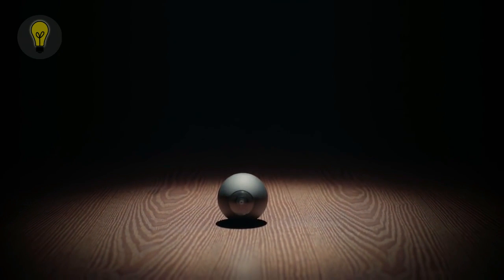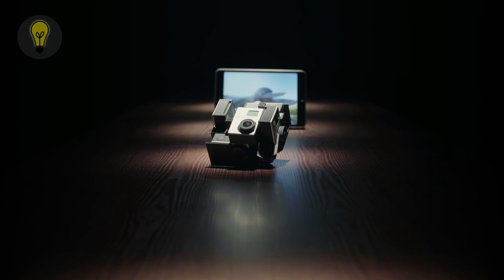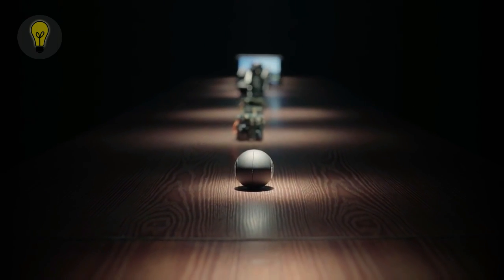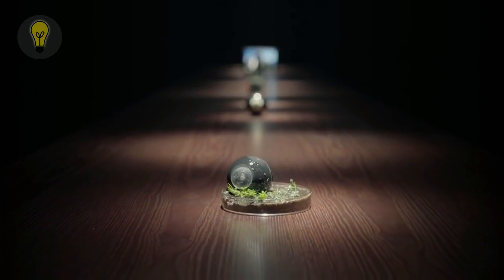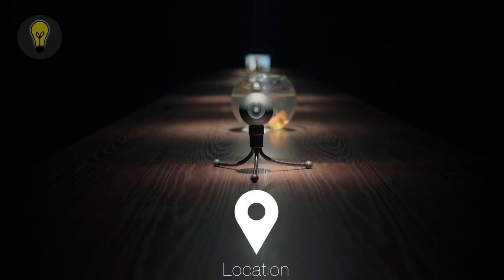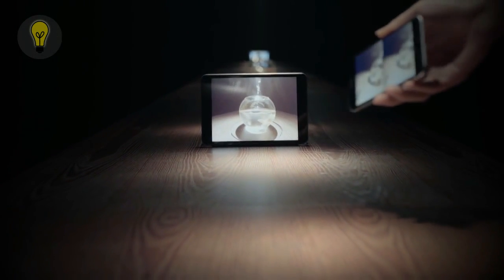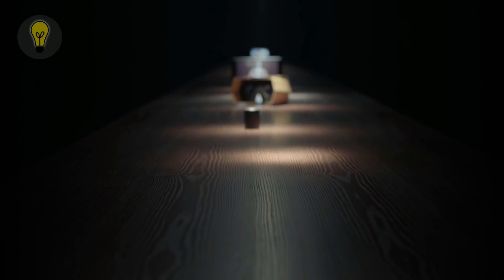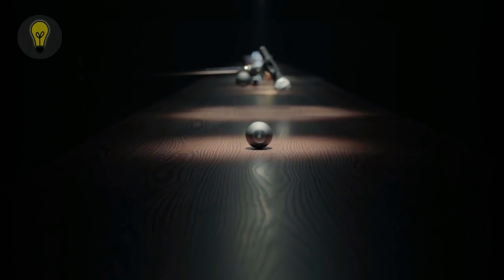Новые Изобретения - УЛЬТРА СОВРЕМЕННАЯ КАМЕРА LUNA (Англ)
Привет! Наш канал 22 век регулярно выпускает новые видео с современными технологиями и инновациями. Мы хотим чтобы вы были в курсе технологий будущего. Сегодня мы представляем современную камеру ЛУНА.